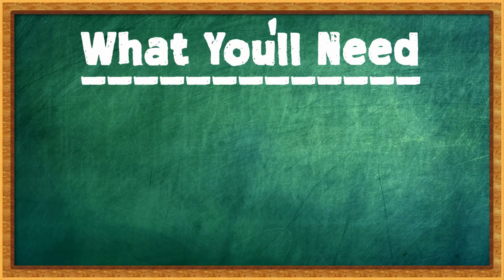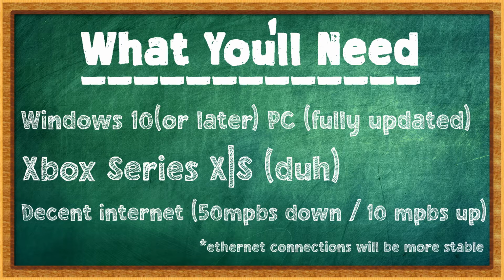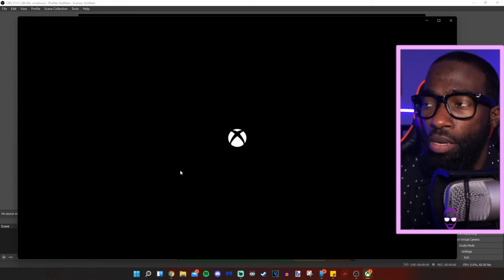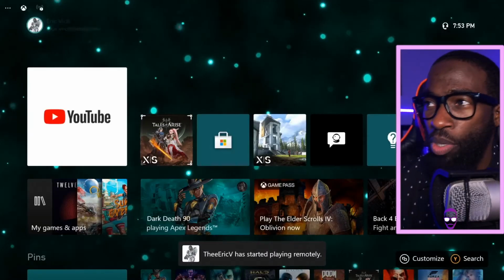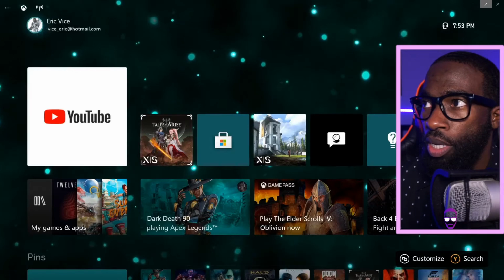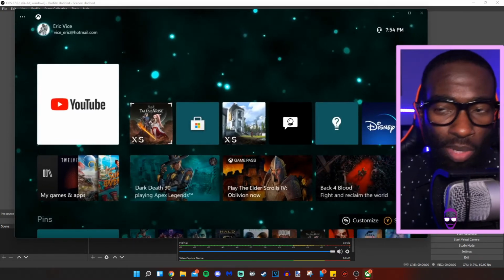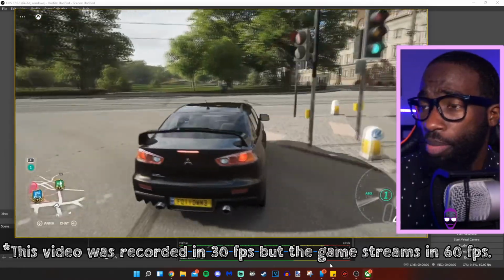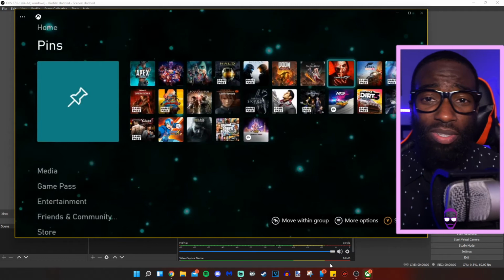How to Capture Xbox Series X | S in OBS WITHOUT Capture Card! [2021]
Have you been wanting to share your Xbox Series console screen but you don't have a capture card? This video will solve your woes. Let's get those Twitch streams started with all the alerts and features that you could imagine. Xbox's app coupled with Windows 10 makes it easier than ever.

Instrumental: Harris Heller - Mint Frost